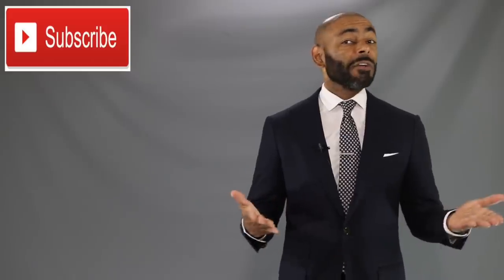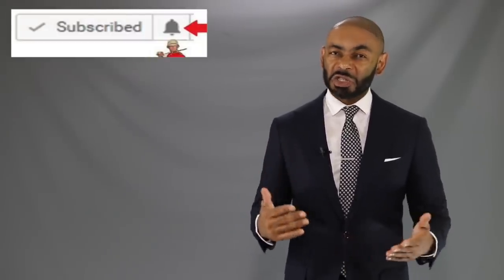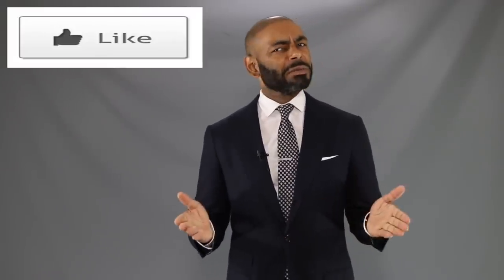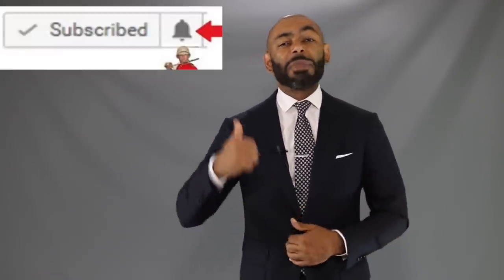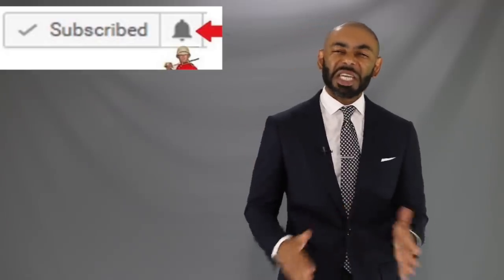How To Make Your Cologne Last Longer/Cologne Wearing Hacks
How To Make Your Cologne Last Longer. In this video, Jeff from The Style O.G. discusses various techniques men can use to make their colognes last longer. He gives major cologne wearing hacks that men can take advantage of to get most bang for their buck.